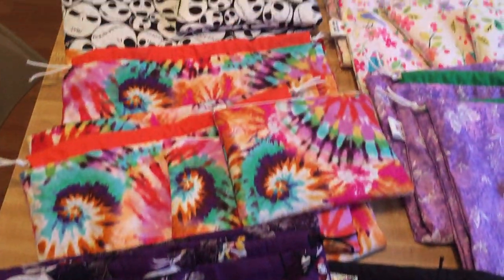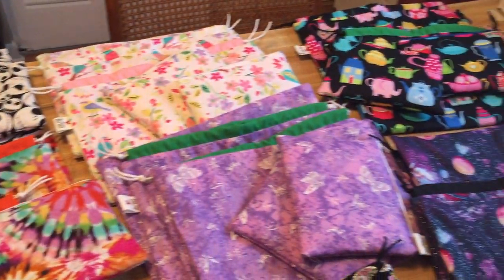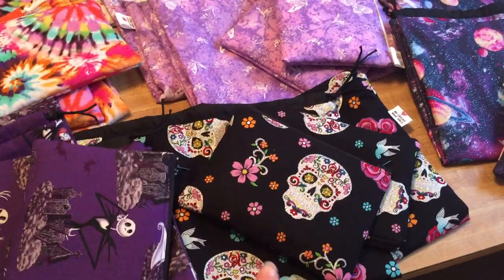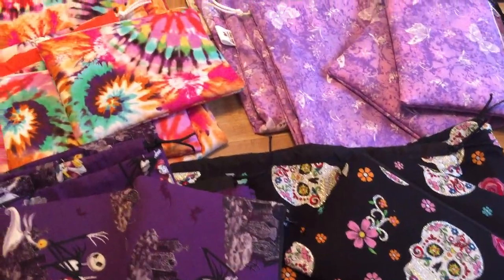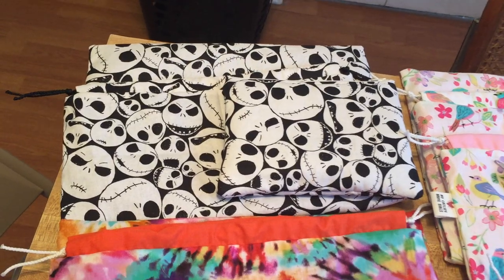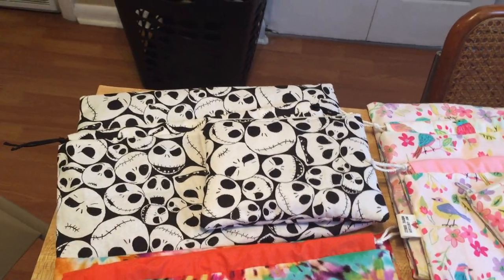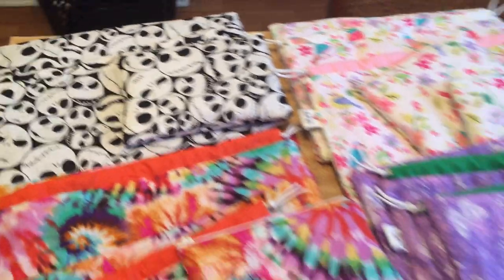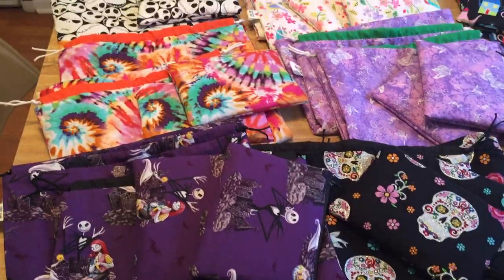Etsy Shop Update